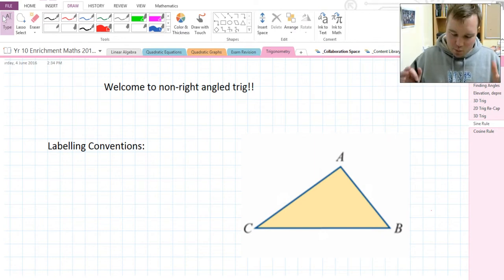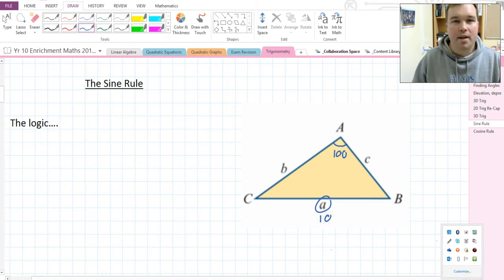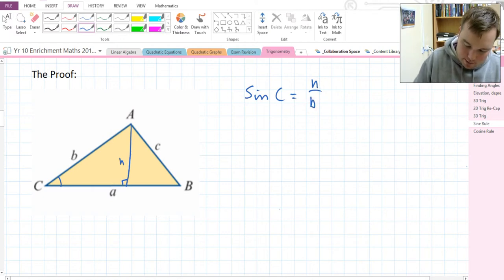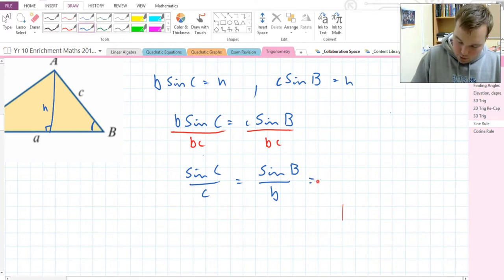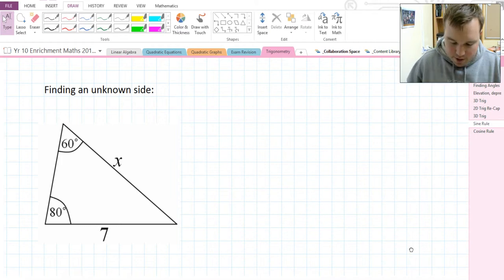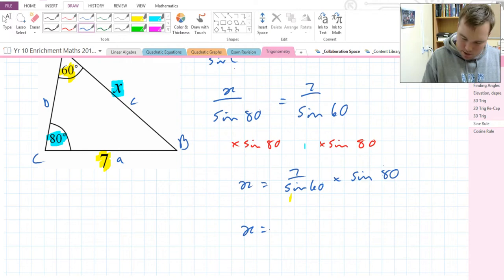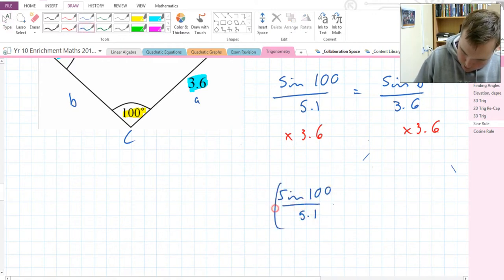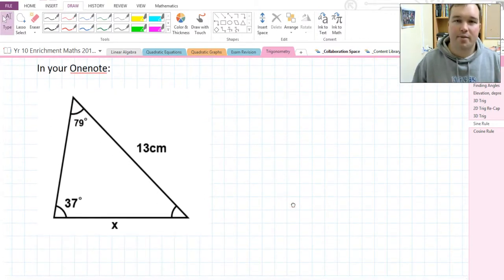Recap Sine Rule